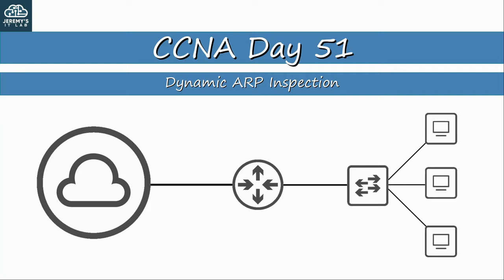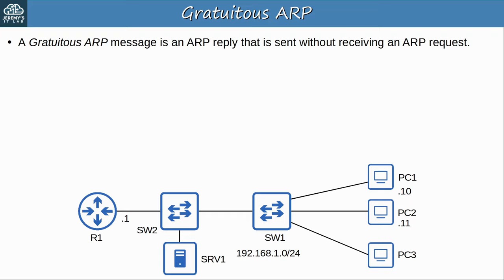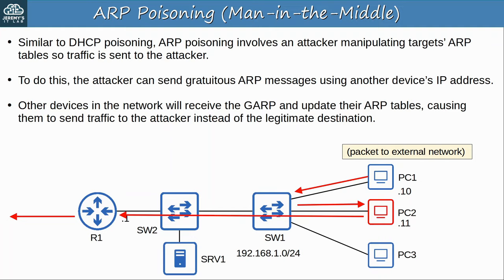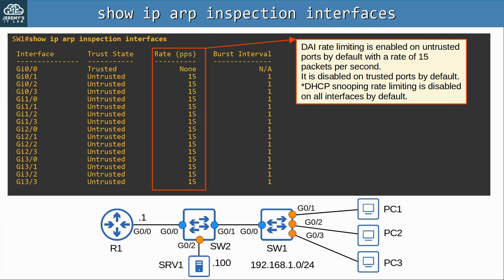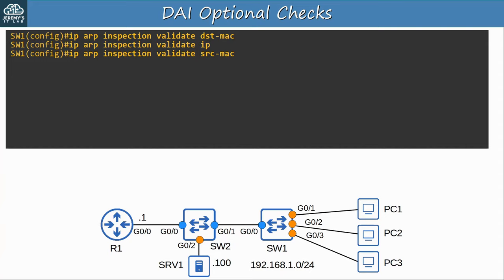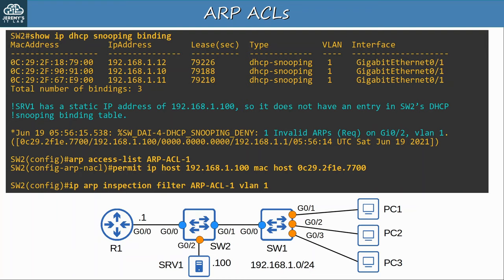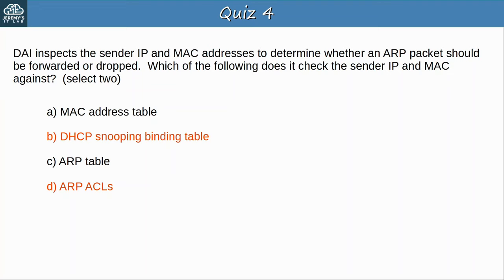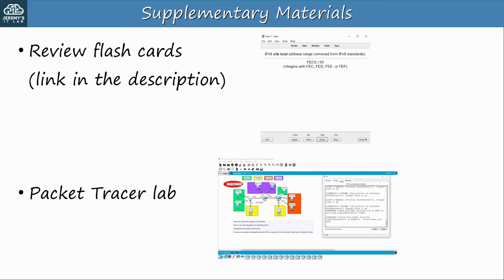Free CCNA | Dynamic ARP Inspection | Day 51 | CCNA 200-301 Complete Course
In Day 51 of this free CCNA 200-301 complete course, you will learn about Dynamic ARP Inspection (DAI).

Cryptocurrency Addresses

Bitcoin: bc1qxjpza7nx46e8a2rtz6vkcrvxx9mfjnufdrk0jv
Ethereum: 0x08B4325b1B99B05d850A3bfCd4A6620D770cfB64

0:00 Introduction
1:00 Things we'll cover
1:27 ARP review
4:23 Gratuitous ARP
5:35 DAI intro
7:26 ARP Poisoning
9:06 DAI operations
11:34 DAI configuration
12:57 'show ip arp inspection interfaces'
14:13 DAI rate limiting
15:46 DAI optional checks
19:12 ARP ACLs
23:05 Command review
23:25 Things we covered
24:20 Quiz 1
24:57 Quiz 2
25:32 Quiz 3
26:28 Quiz 4
27:19 Quiz 5
28:20 Boson ExSim